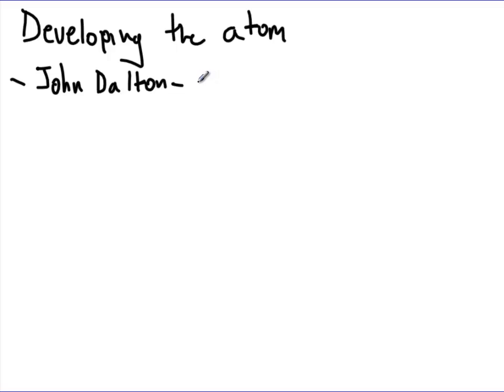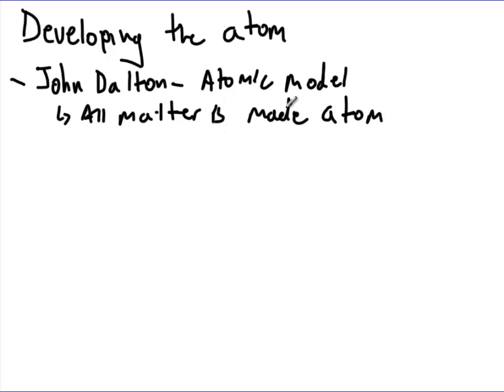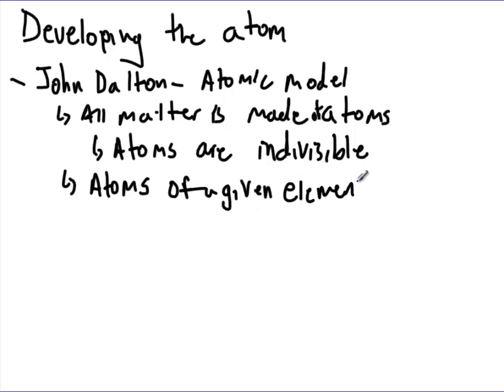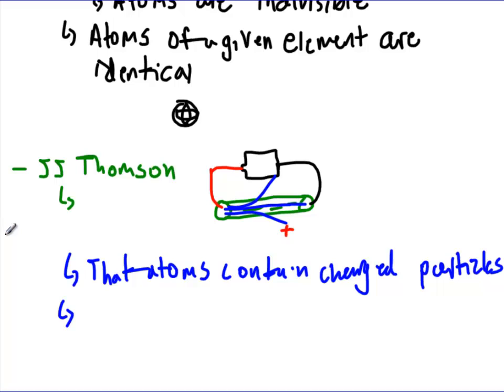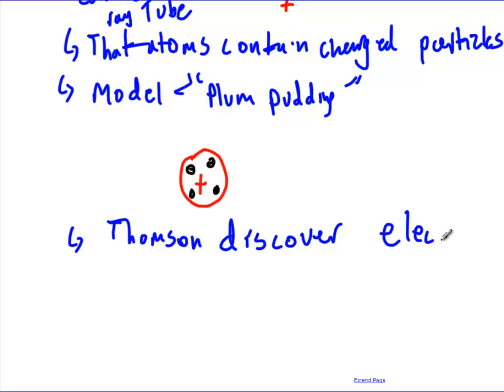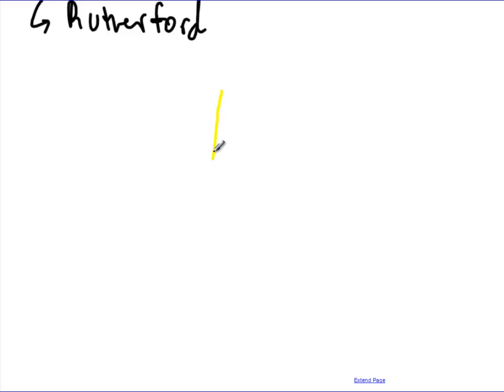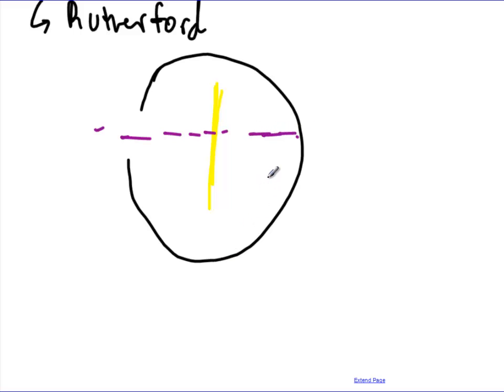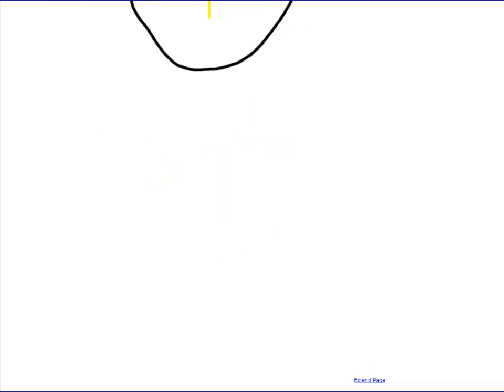Atomic Models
Review of Dalton, Thomson's and Rutherfords models and experiments